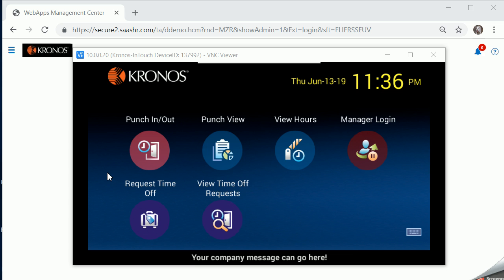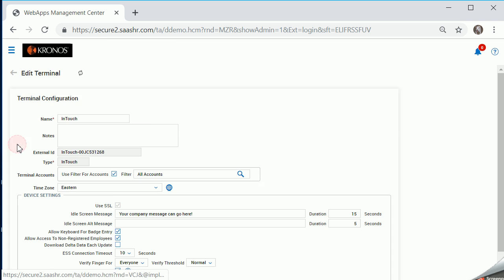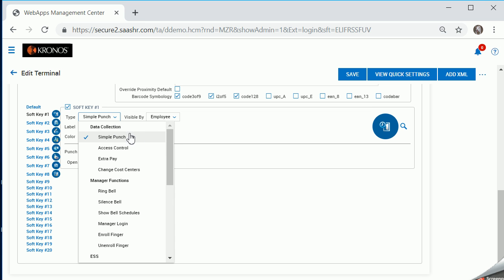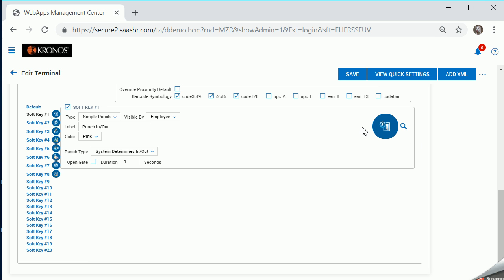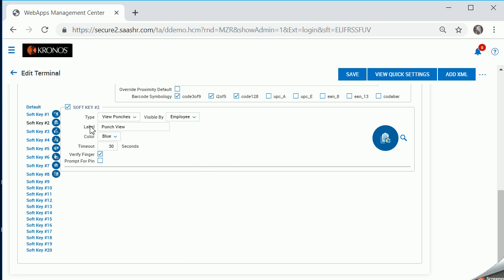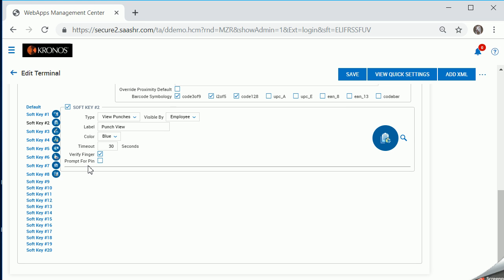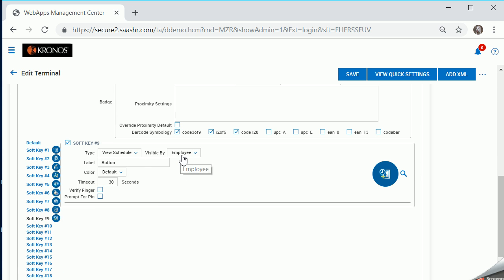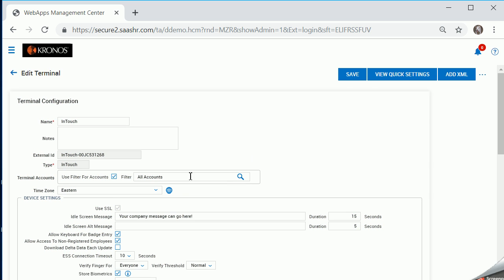Kronos InTouch Clocks: How to create Soft Keys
How company admins can create SoftKeys (employee and manager functions) and display them on the Kronos InTouch clock